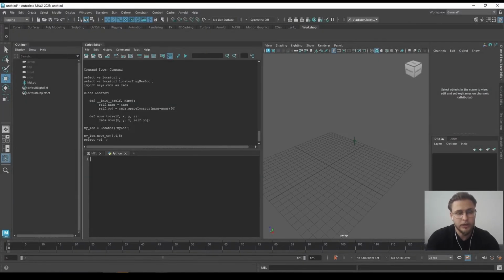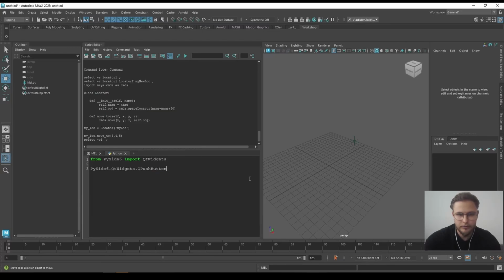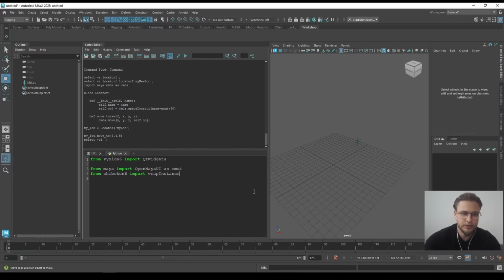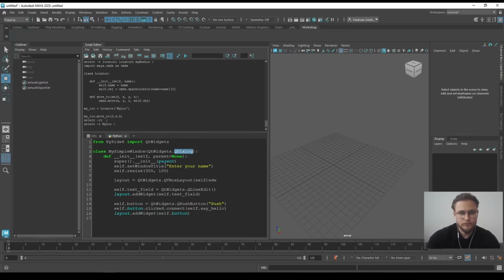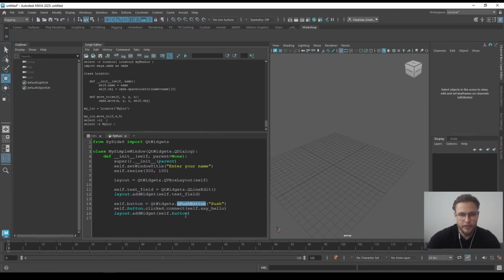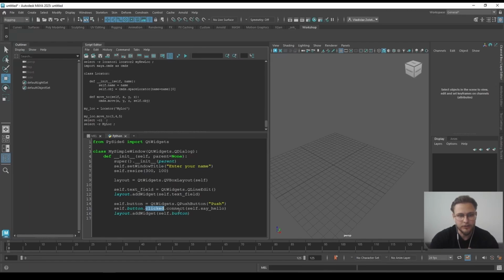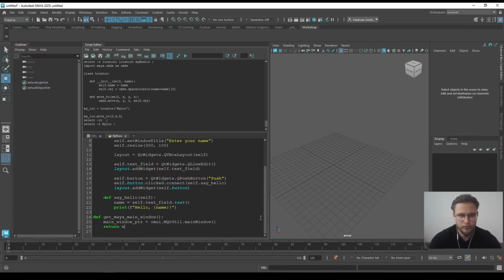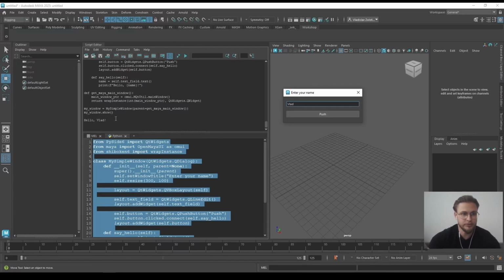04.PySide6. Maya Python PySide6 Worshop for Beginners